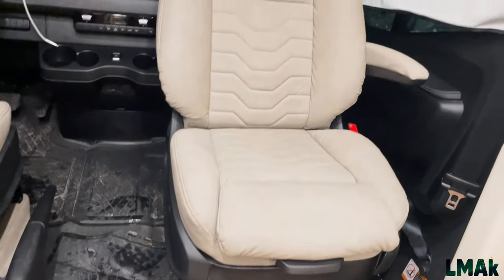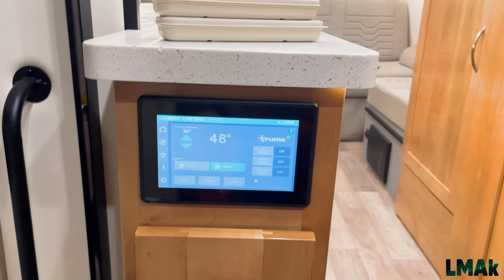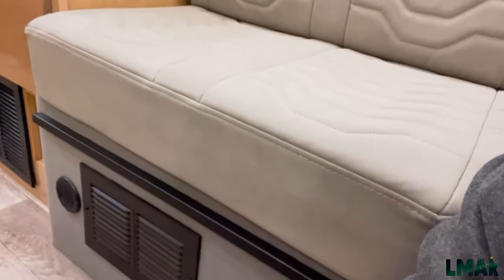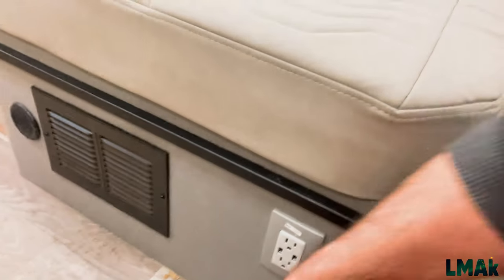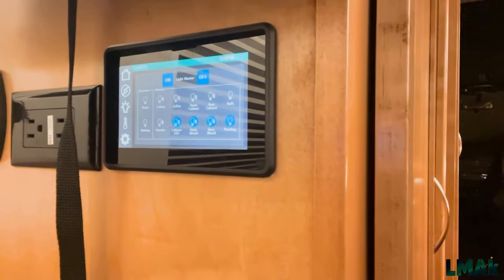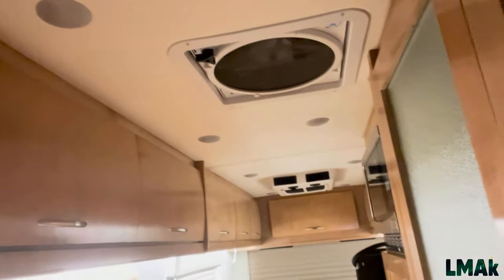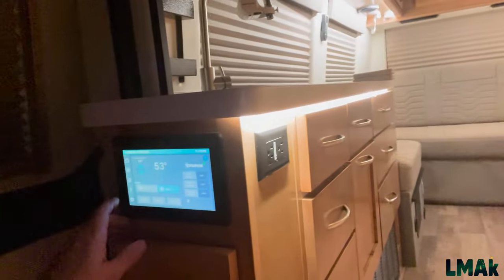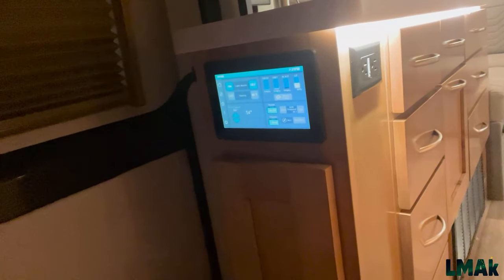How We Insulate our Camper Van in Winter for Alaska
Camper van in Winter. Van Life organization from Living My Alaska and van life gear and camper van accessories for Winter in a camper van test at -25F degrees is an exploration of how to insulate the inside of our van to keep from freezing in arctic temps of Alaska. More awesome adventure travel videos in this playlist Check out our favorite tools and toys for Alaska The best van life gear for, Living My Alaska and Alaska sub-zero temps testing the Truma Combi propane camper van heater in the Coachmen Galleria 24FL 4x4. Living My Alaska had a great time visiting Denali National Park in the van We show you we insulate for Alaska's arctic winter. The Truma Combi RV furnace works as a hot water heater for the 4 gallon water tank and it functions as the cabin heater and van life gear. The Truma Combi can be powered on electric or propane. Get ready for winter in Alaska with Living My Alaska van life gear recommendations! From RV heaters to winter clothing, we'll help you survive the cold temperatures of -25F in the Last Frontier. vanlife alaska rvheater Looking to survive the Alaskan winter in your van? Check out this video for the best van life gear for Alaska, including an RV heater to keep you warm at -25°F! Stay cozy and comfortable during your Alaskan adventures with these essential winter van life essentials.
00:00 Introduction to Van Life Gear
01:47 Starting the Truma Propane Furnace
03:10 Introducing the Coachmen Galleria Cabin Controls
04:25 Living My Alaska Demonstrating the Window Shade Insulators
06:31 Installing the Van Window Covers and Van Life Gear
13:19 The Cabin Central Control Unit
22:09 Relaxing and Watching TV with Living My Alaska

Help us fund our adventures at the edge of The Last Frontier